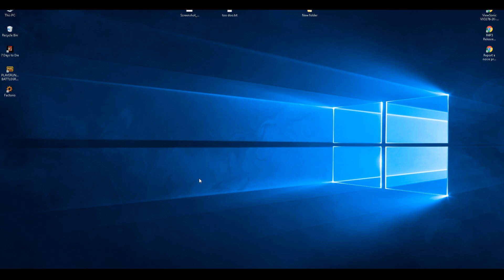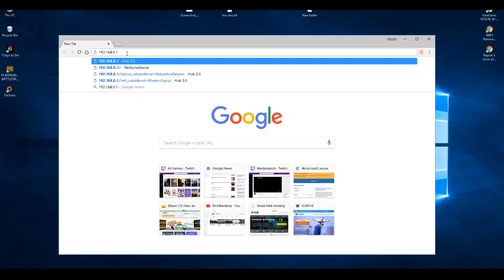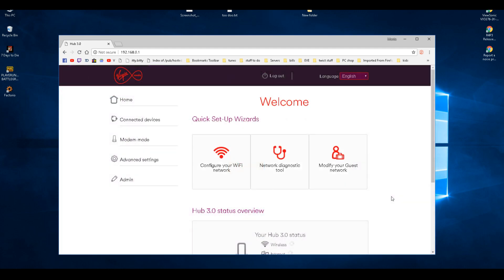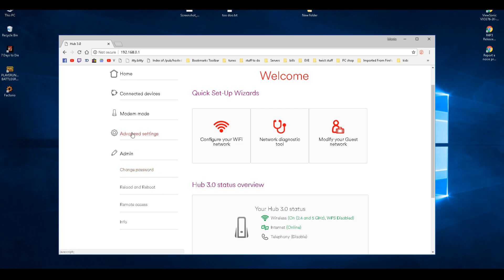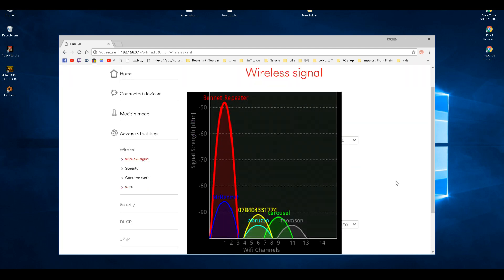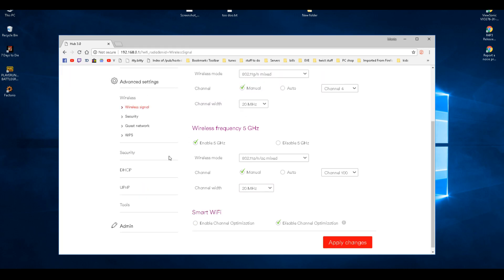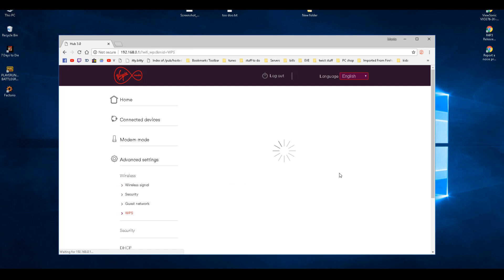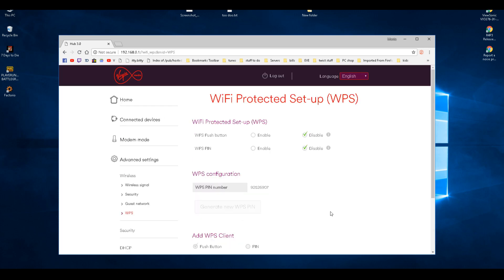How To login To your Virgin Router/WiFi settings - Hub 3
how to log in to your virgin router and set some simple settings
WiFi dongle =